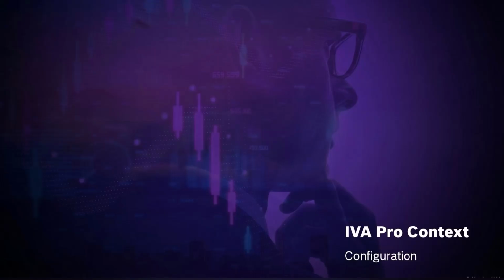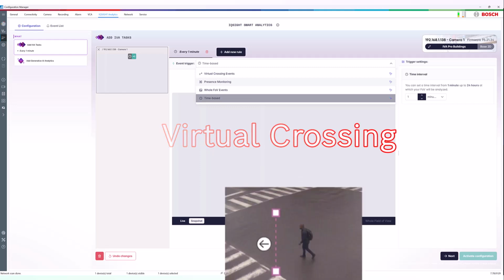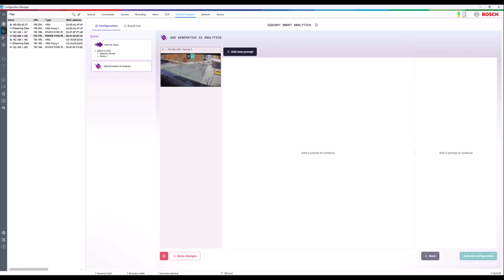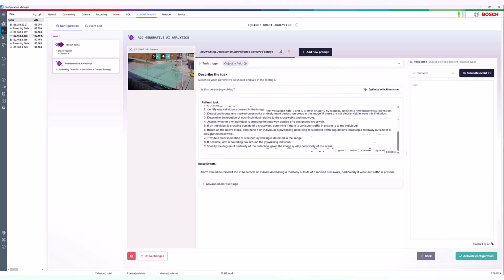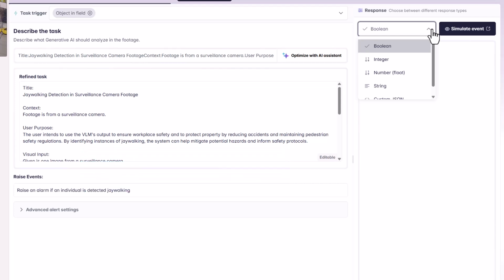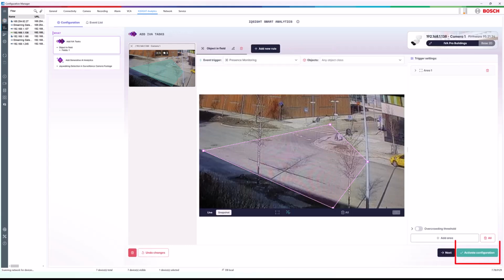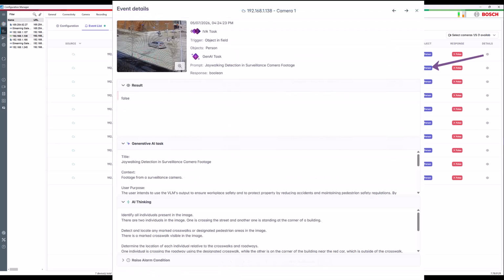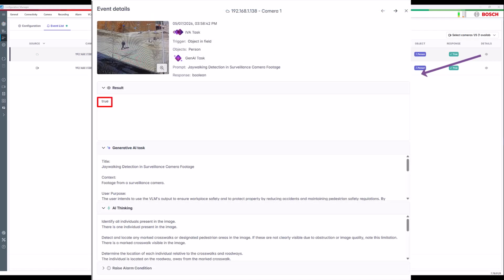IQSIGHT IVA Pro Context: Setup Guide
Learn how to set up IQSIGHT IVA Pro Context for supported video analytics use cases. This how-to video introduces the setup process for using contextual, GenAI-powered reasoning to create more flexible monitoring instructions and support a clearer understanding of activity in the scene. It is designed for technical users, system integrators and security teams who want to configure IVA Pro Context effectively and apply it to real operational scenarios.

Formerly Bosch Video Systems, IQSIGHT delivers trusted, intelligence-first security that brings clarity to complexity and turns insight into action.

Follow the setup steps in this guide, then contact IQSIGHT to learn how IVA Pro Context can support your deployment.